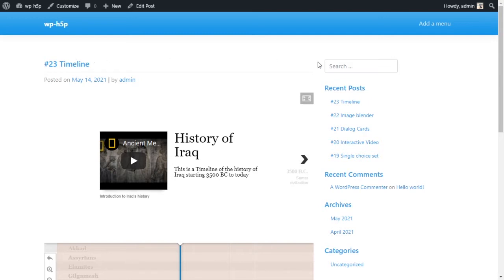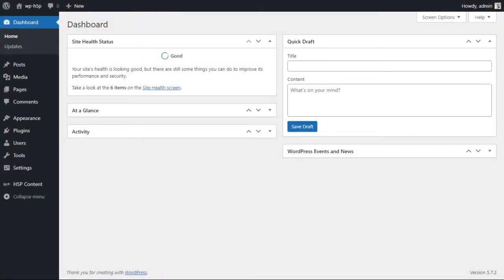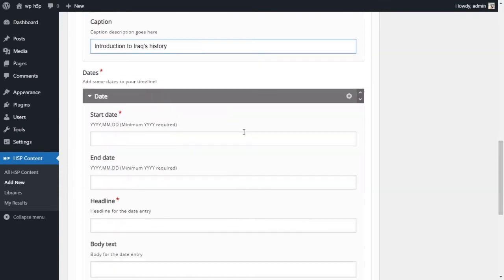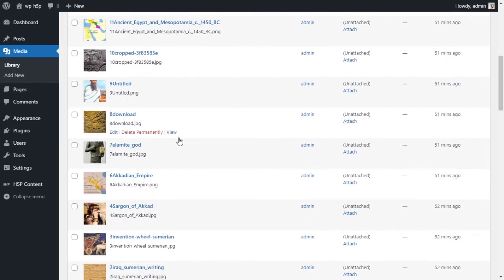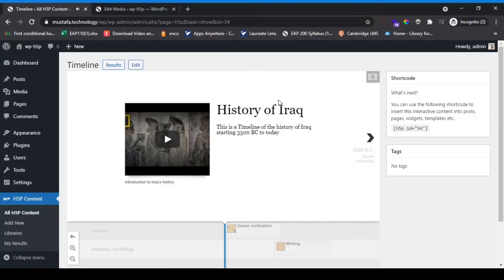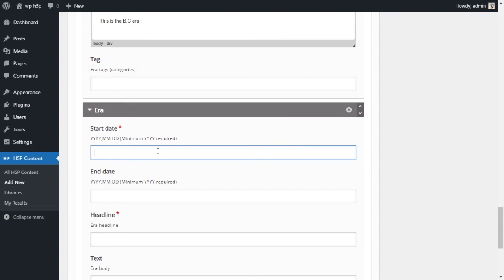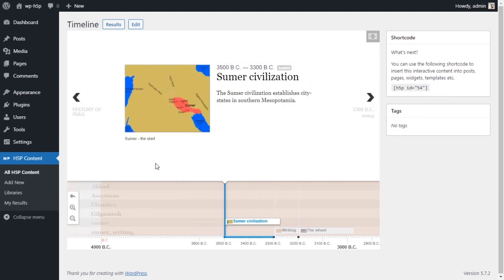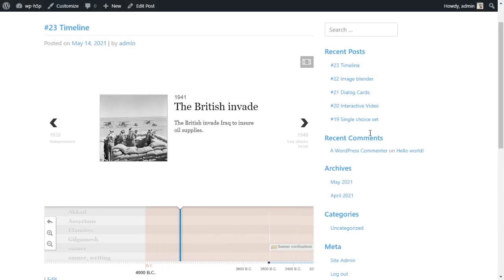#23 interactive student activities - H5P Creating a Timeline (WP) Tutorial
Timestamps:
0:00 - Intro
3:50 - Installing the Timeline module
4:20 - Timeline cover page
7:33 - Adding dates
10:15 - Adding picture/videos/thumbnails to dates
17:10 - Adding Eras
19:10 - Previewing the activity
23:30 - Adding the activity to a WordPress post